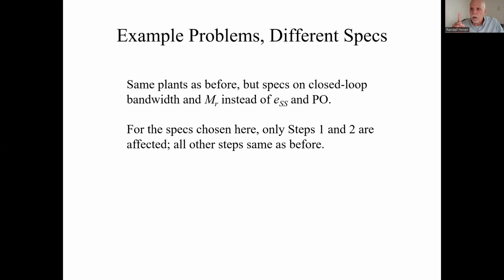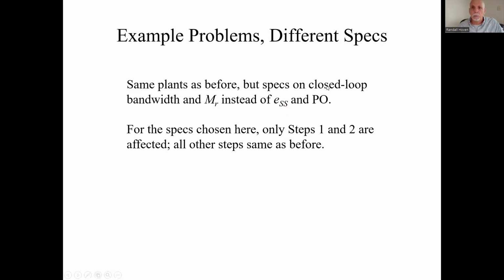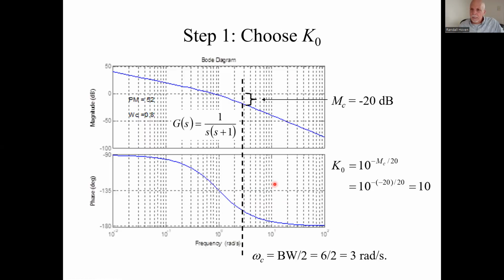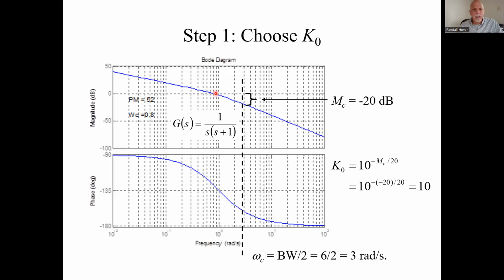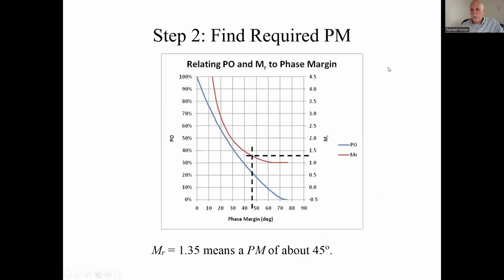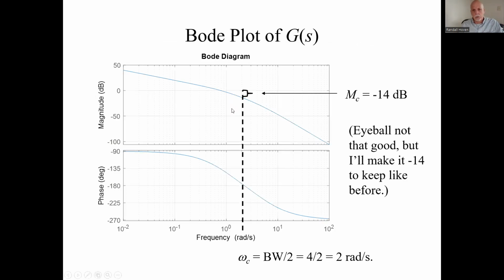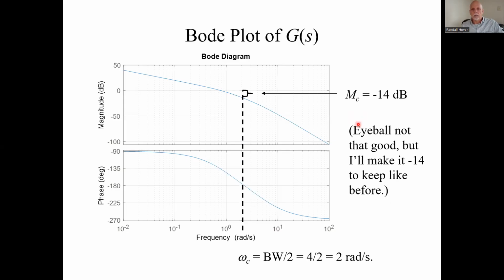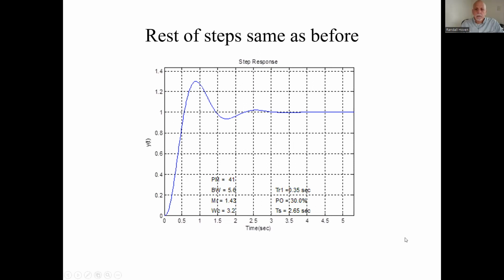7.17 Controller Design using Bode: wrap-up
This video wraps up how to design a lead controller using Bode plots. It is also the final video of Module 7, Frequency Analysis. This video covers how to translate a closed-loop bandwidth spec and a resonant peak spec into a lead controller design.